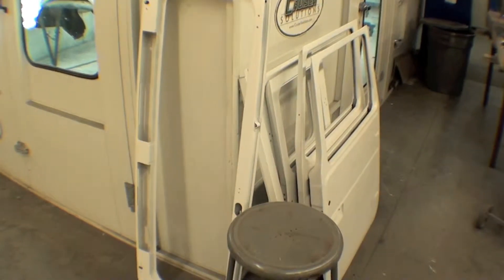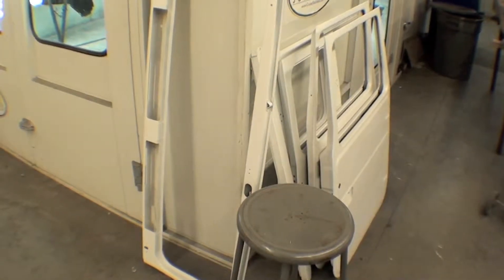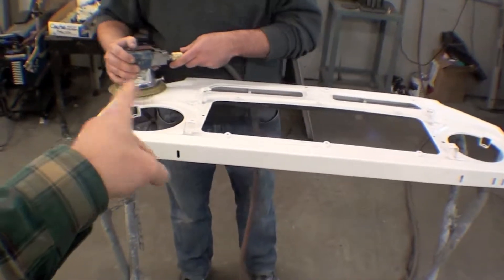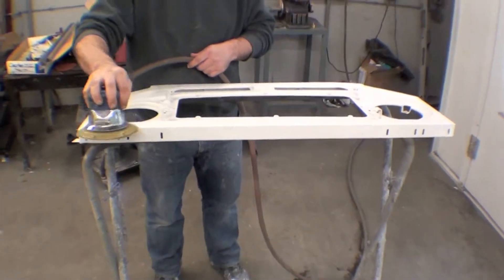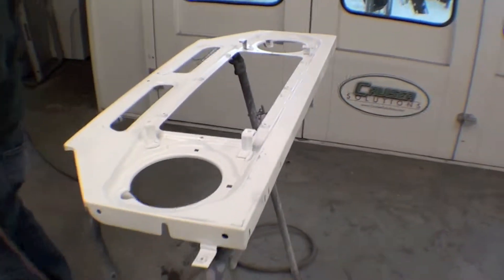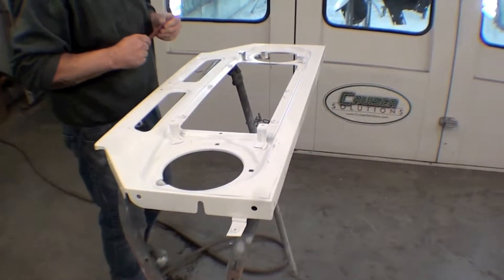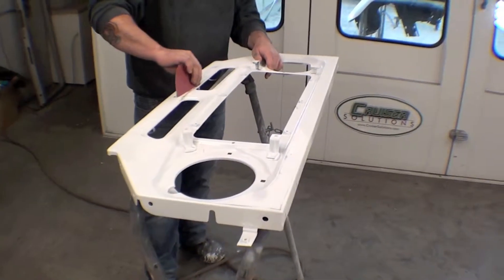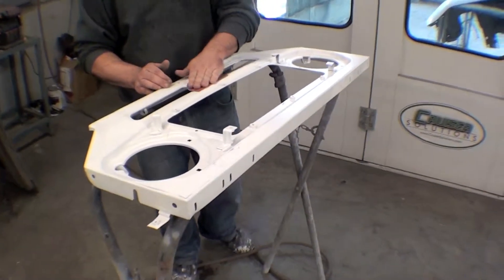Restoration BJ42 LX- Italy | Video 65